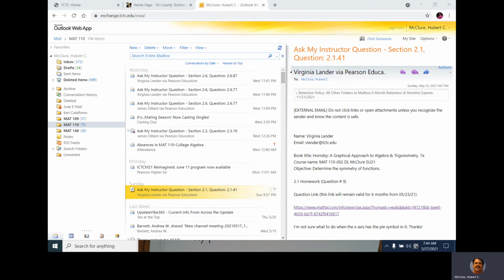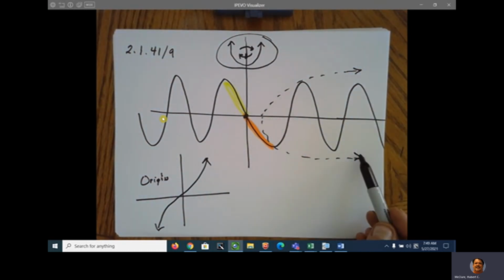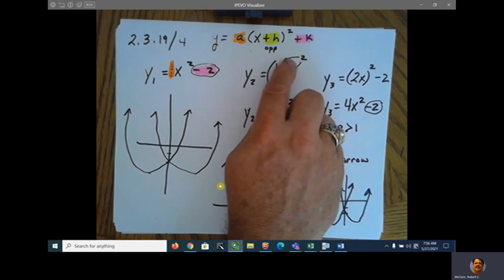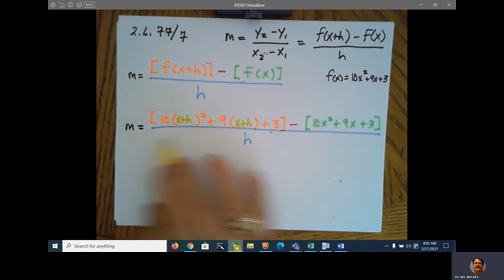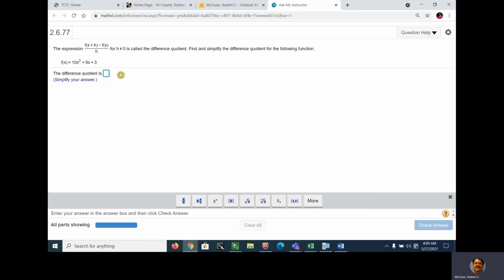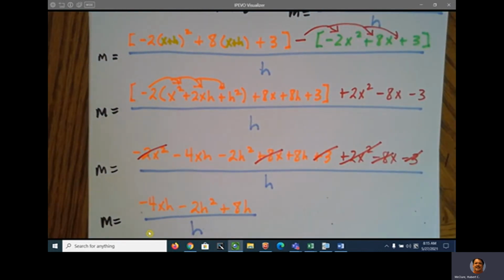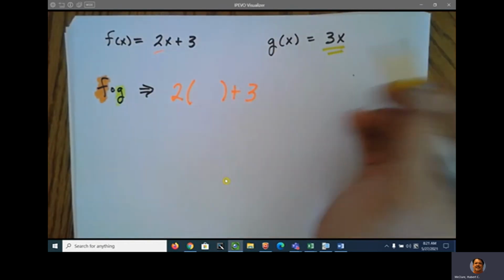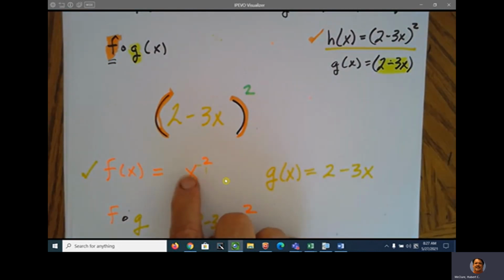Virtual Office Hours week 2 5/27/21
HW problems sent...
2.1.41/9
2.3.19/4
2.6.77/7 (2 problems)
2.6.87/8